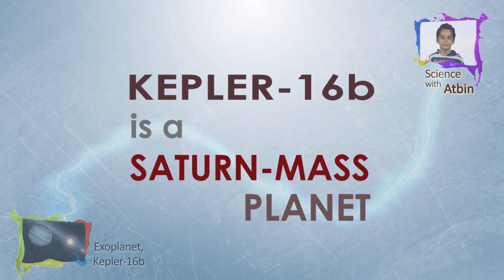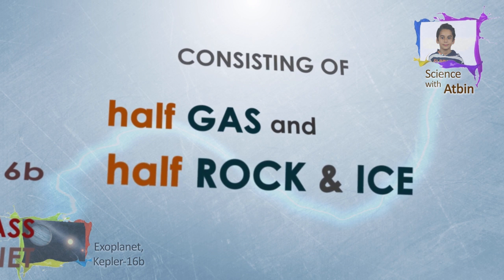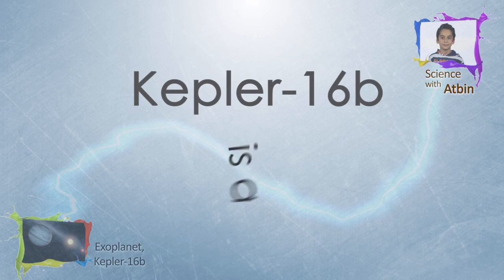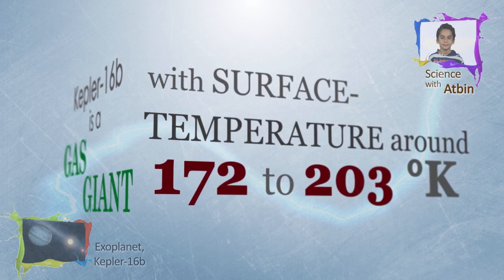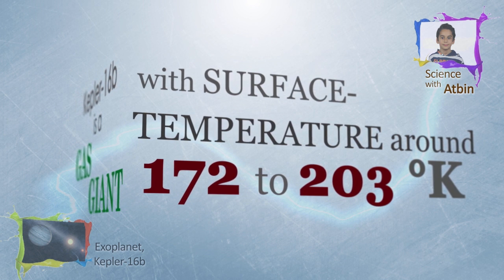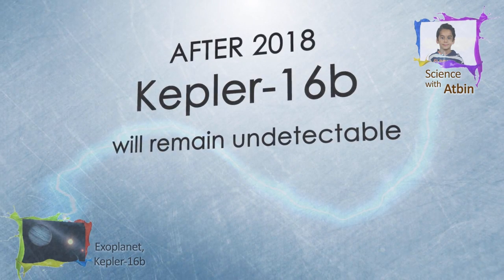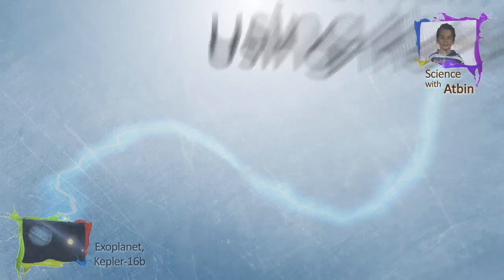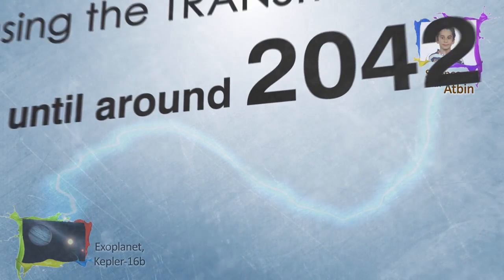8 year old Atbin explains: Kepler-16b; the first confirmed planet, orbiting not one, but two stars